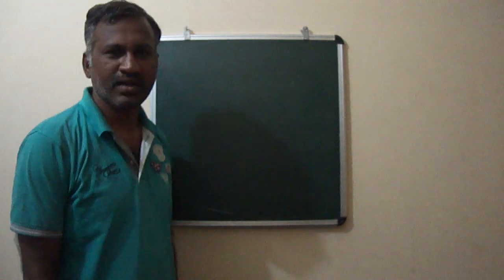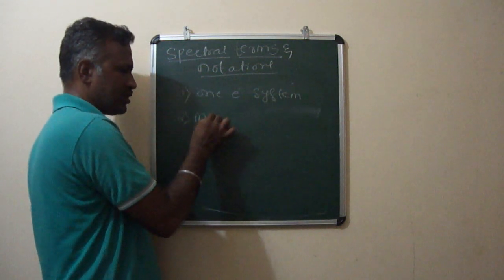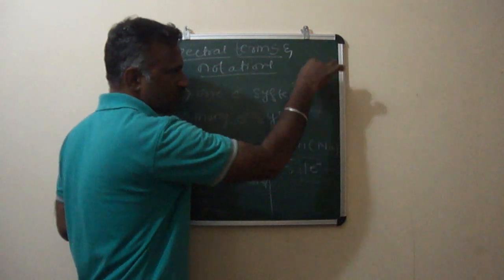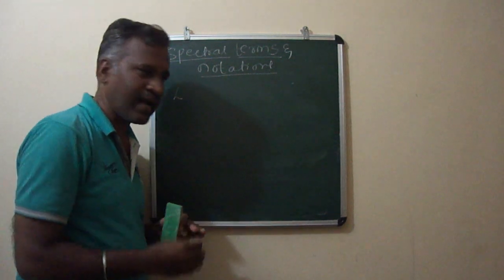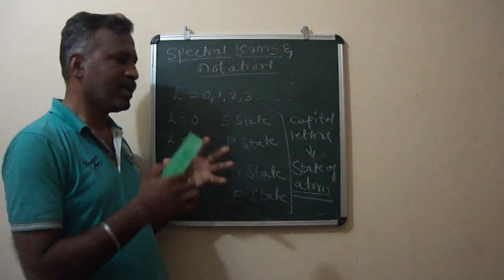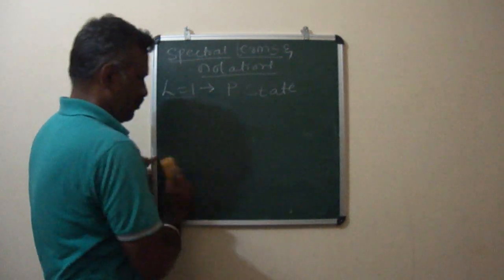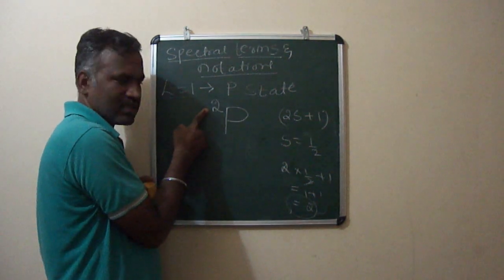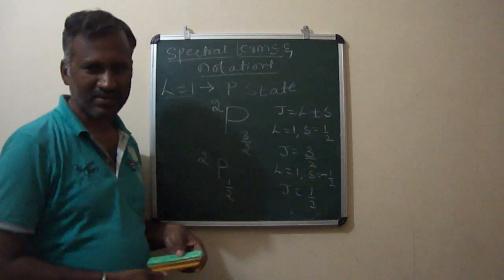Spectral terms and Notation - Atomic Physics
Spectral terms and Notation for 6th semester B.Sc